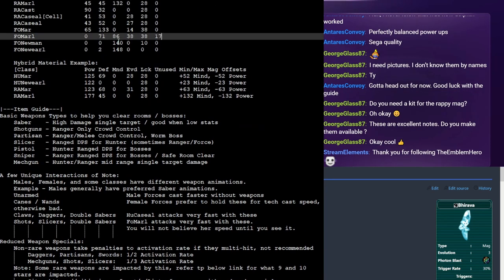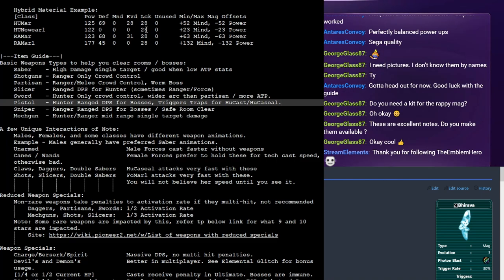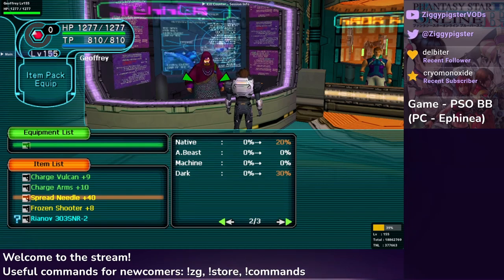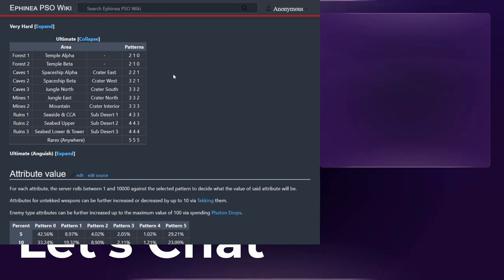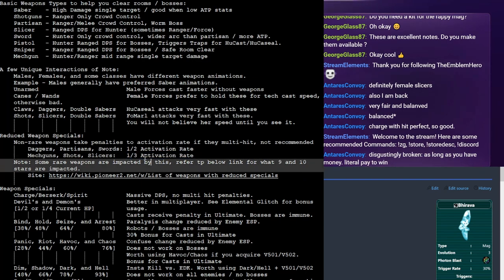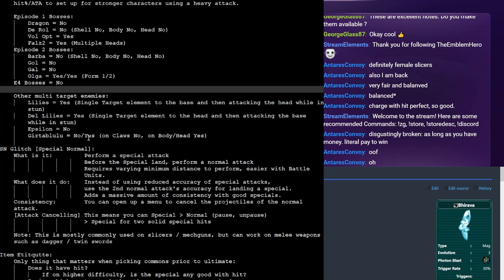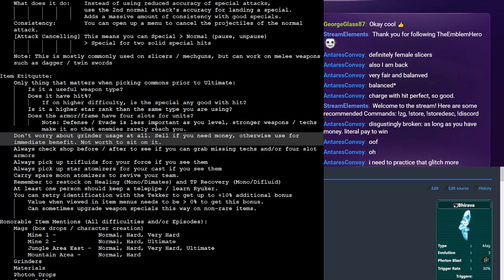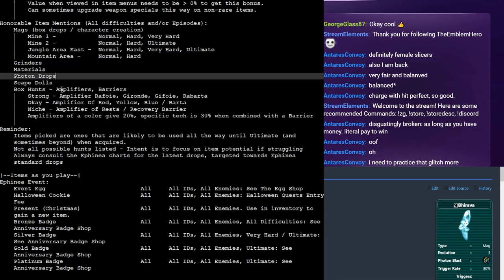Pauper's Guide (PSO Ephinea): Weapon Types / Specials / Items from Normal to Very Hard (Part 2/3)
Stream: Ephinea PSO Item Video - Pauper Guide. Let's discuss ways for new players to get started towards Ultimate.

Welcome to part 2 of the guide!
This guide is intended for Phantasy Star Online Blue Burst (PSOBB) / Ephinea Server.

Timestamps:
0:00 - Additional material update
1:10 - Common basic weapon types
8:32 - Unique weapon animations of interest
12:48 - Commons weapons per ID (Post-Commentary)
14:35 - The five weapon attributes (Post-Commentary)
14:51 - Tekking example (Post-Commentary)
17:48 - Why shield / armor ATP is important for weapons & units tip (Post-Commentary)
18:56 - Hit% (Post-Commentary)
19:40 - Pattern Selection / Area Chance (Post-Commentary)
26:00 - Saving common weapons for meta rare components (Post-Commentary)
28:25 - Weapon specials
32:30 - Reduced weapon special activation rates
33:13 - Weapon specials (continued)
37:17 - Elemental Glitch
40:58 - SN Glitch
45:44 - Item Etiquette
56:19 - Honorable Mentions
1:02:52 - Items as you play
1:05:54 - Coren's Prize List
1:20:55 - Normal difficulty Items
1:38:16 - Hard difficulty items (Reminder - E2 Seabed/Tower is meant for backtracking only)
2:38:18 - Very Hard difficulty items
3:01:22 - Quick Checklist for Photon Crystals / Barriers / Amplifier